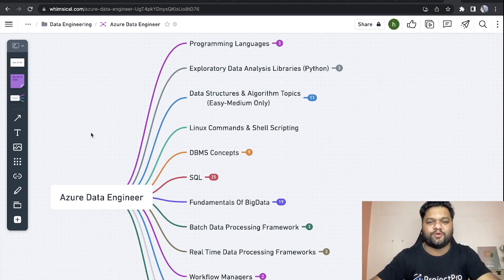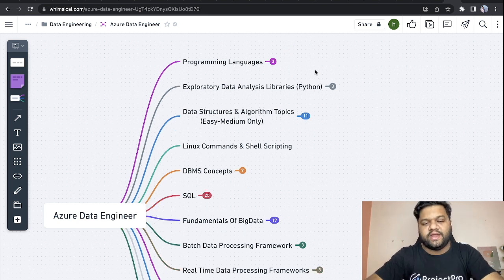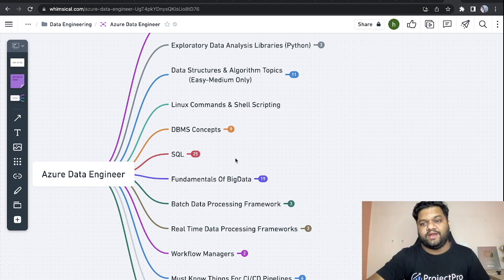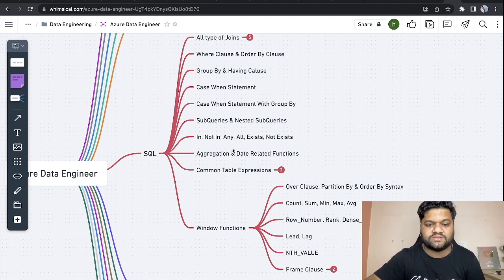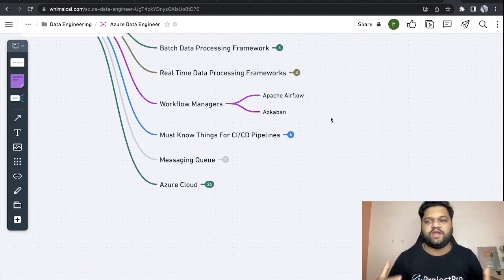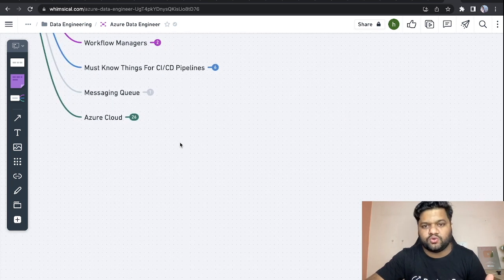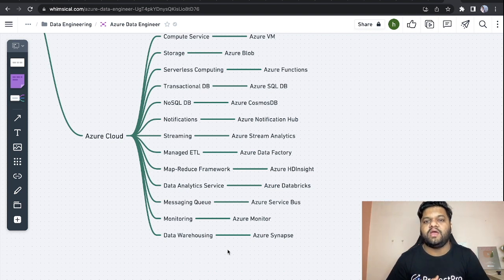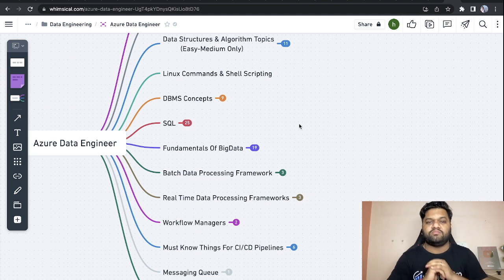Here's How to Become an Azure Data Engineer - Shashank Mishra Reveals the Secret Plan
If you're interested in becoming an Azure Data Engineer, then you need to watch this video! In it, Shashank Mishra shares his secret roadmap for becoming an Azure Data Engineer, from taking the necessary courses to developing the skills you need.

This roadmap is packed full of valuable information, and it will help you realise your ambition of becoming an Azure Data Engineer. Watch the video and learn everything you need to know to start your journey to becoming a data engineer!

In this journey, ProjectPro can help you build end-to-end solved projects.